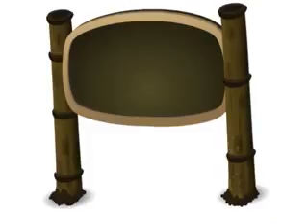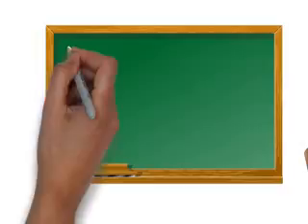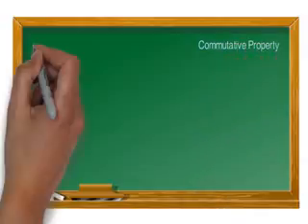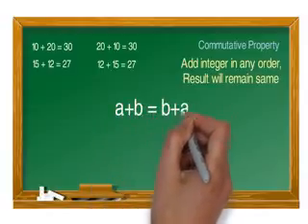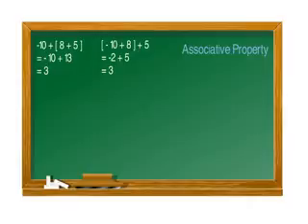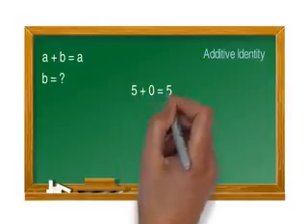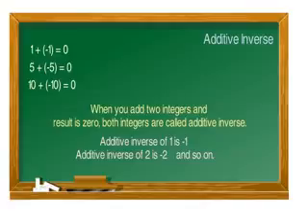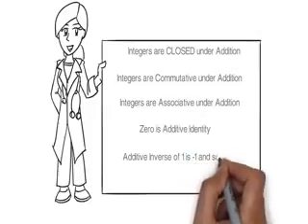GSEB | Class 7 | Integers | Properties of Addition